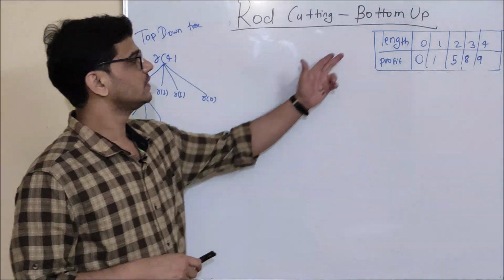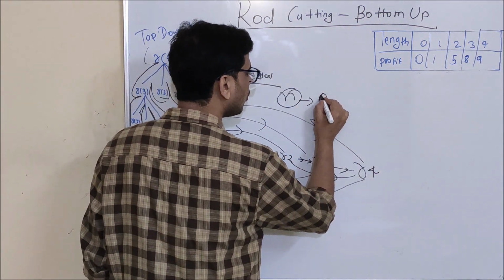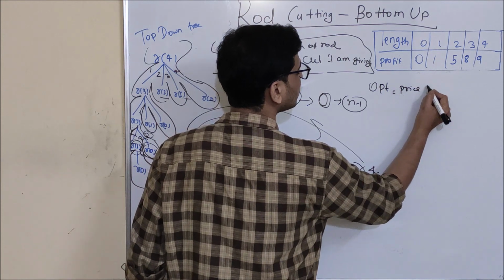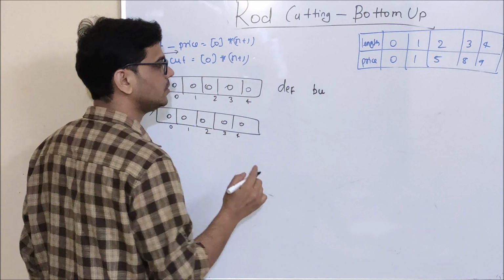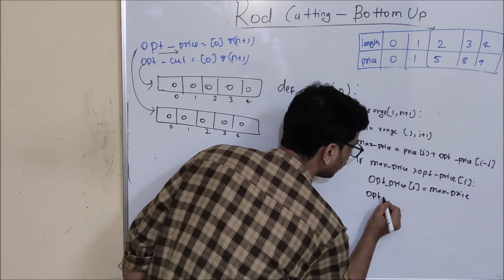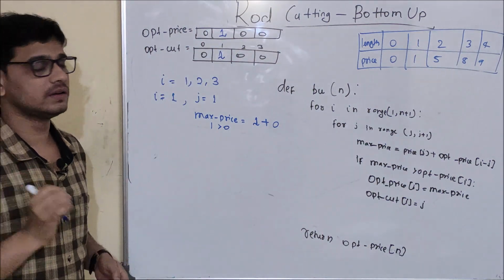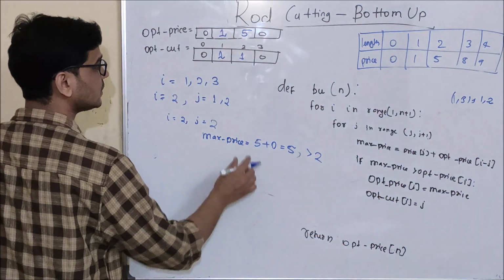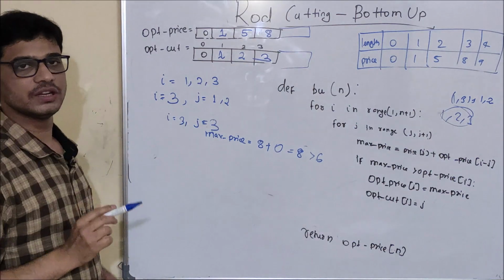Rod Cutting (Bottom Up)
Bottom Up program for rod cutting problem with dry run.